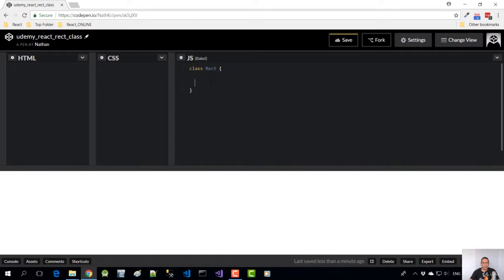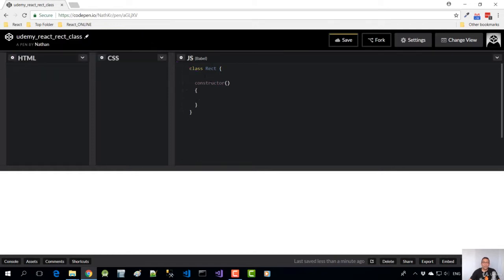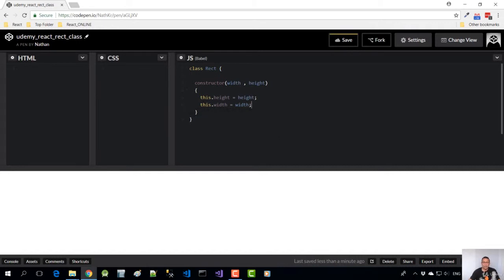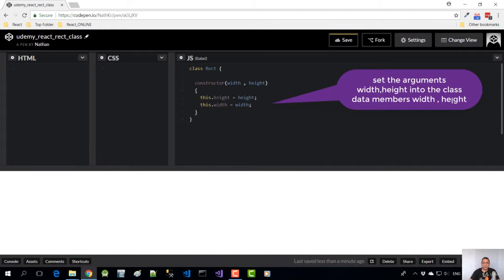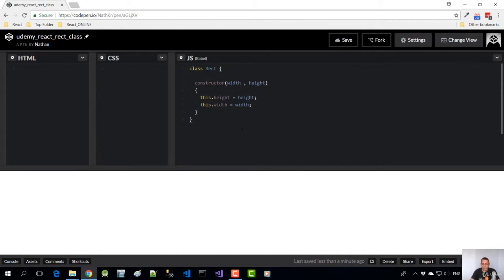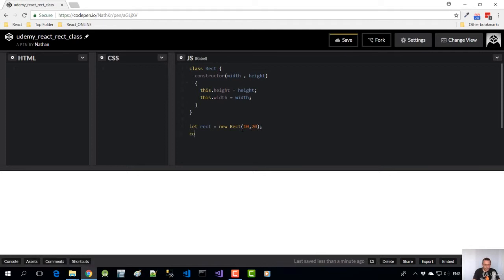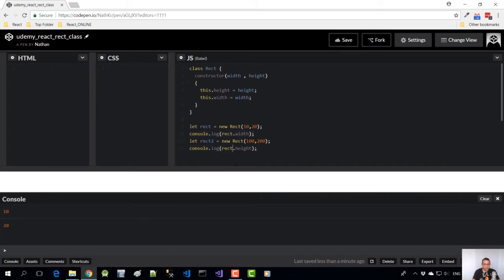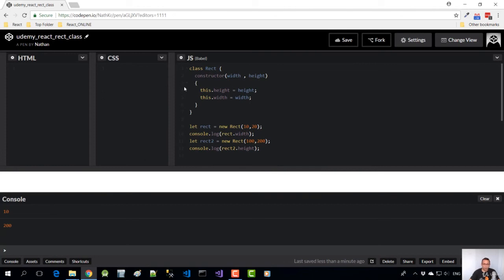JavaScript Class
The video is part of scetion 3 "Next Generation JavaScript" in the online course "Learn React in a Better Way"